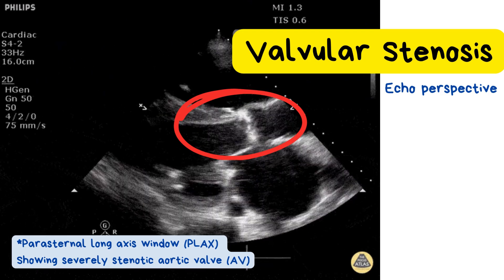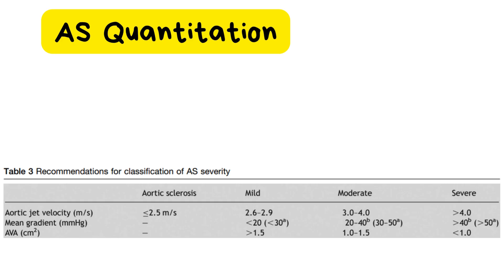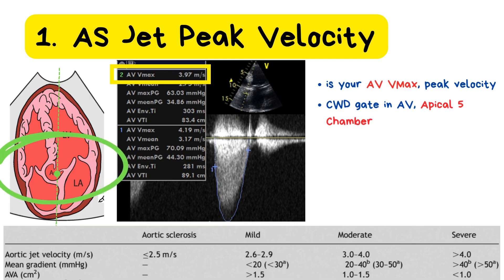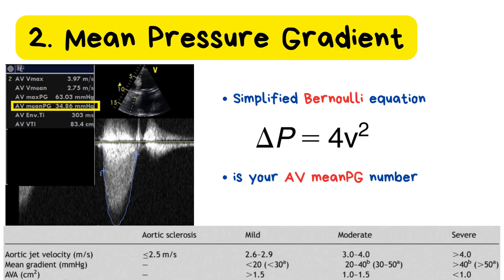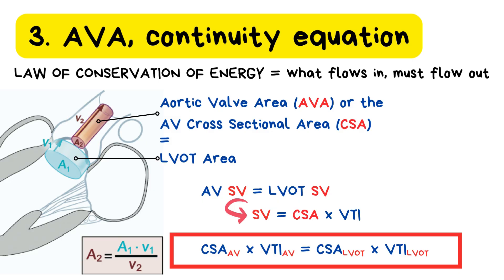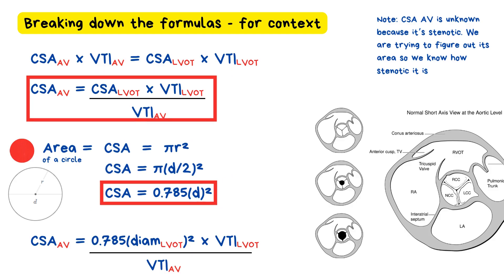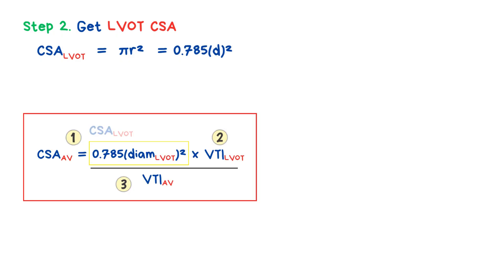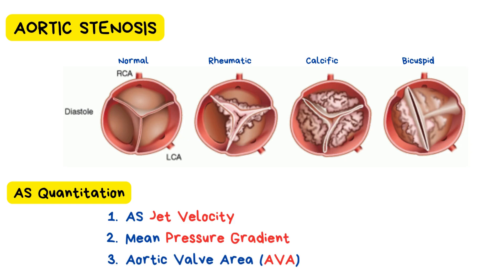How to Grade Aortic Stenosis Severity - quantification, echocardiographic assessment from ASE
This video gives you an echocardiographic perspective of aortic stenosis. We break down the essentials of aortic stenosis—one of the most common and clinically significant forms of valve disease. Learn how to assess severity using echocardiographic parameters like aortic jet velocity, mean pressure gradient, and aortic valve area, all based on the American Society of Echocardiography's Recommendations for Clinical Practice.

We'll walk you through:
Core echo parameters:
1️⃣Aortic Jet Velocity
2️⃣Mean Pressure Gradient
3️⃣and Aortic Valve Area (AVA)

✅ Real-world examples of how to interpret AS severity: mild, moderate, or severe

✅ Common causes of aortic stenosis:
Bicuspid aortic valve
Calcific degeneration of a trileaflet valve
Rheumatic valve disease

This video is perfect for:
🫀 Echo students preparing for ARDMS or CCI exams
📚 Med students, fellows reviewing echoes / valve quantification
💡 Beginners who want to make sense of aortic stenosis valve doppler measurements